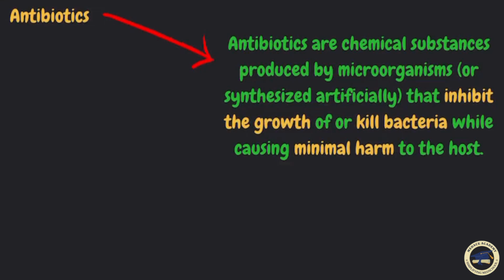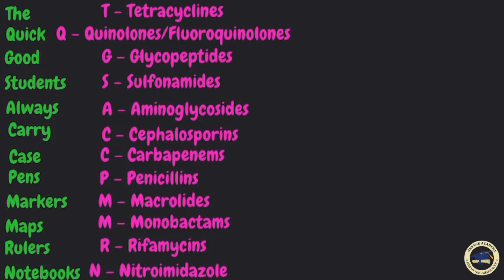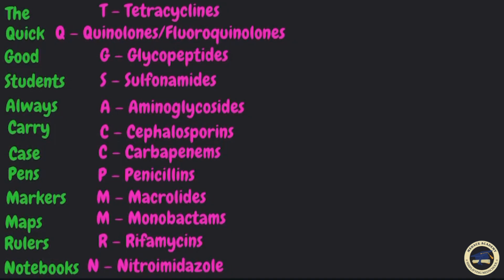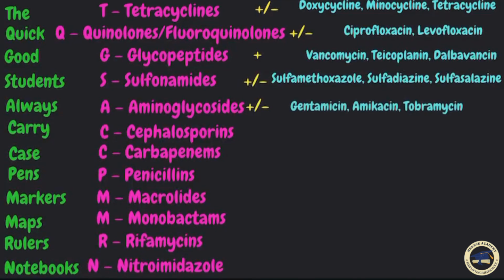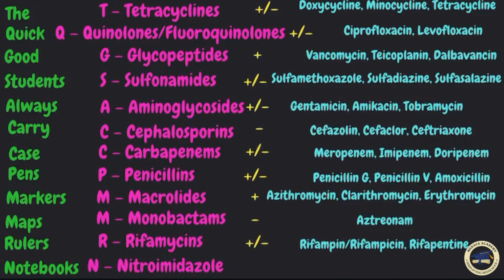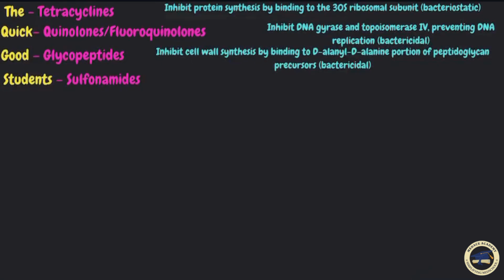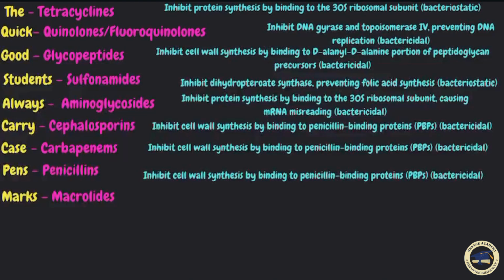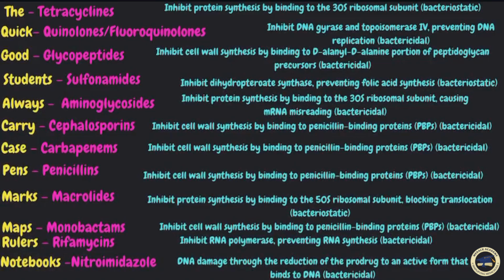All Classes of Antibiotics Simplified In 7 Minutes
antibiotics usmle usmlestep1 usmlestep2 nclex smartstudy fmge fmgepreparation nclexstudyguide Classes Simplified — For Medical, Nursing, and Allied Health Students!

Struggling to keep all the antibiotic classes straight? This video breaks down all major classes of antibiotics in a simple, clear, and exam-focused way — perfect for:

✅ Medical students
✅ Nursing students
✅ Clinical officers
✅ Pharmacy and biomedical sciences students
✅ Anyone preparing for medical licensure exams (USMLE, PLAB, NCLEX, HPCZ, etc.)

🔍 What You’ll Learn:

✔️ Major classes of antibiotics
✔️ Mechanism of action (how they work)
✔️ Examples from each class
✔️ Easy-to-remember tips and mnemonics
✔️ Differences between bactericidal vs bacteriostatic drugs

🎥 Whether you’re just starting pharmacology or doing final review before an exam, this is the ultimate crash course on antibiotics — made simple and high-yield for quick learning and long-term retention.

🧠 Perfect for revision, last-minute prep, or building your foundation.

👉 Watch now and share with your study group!